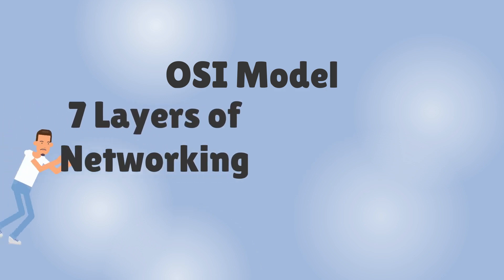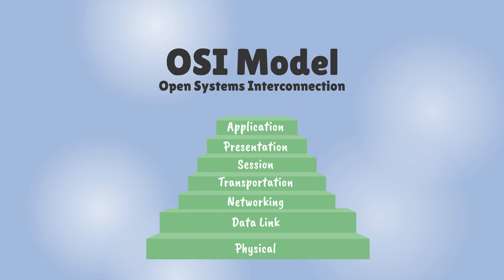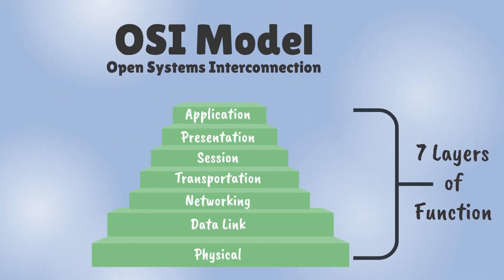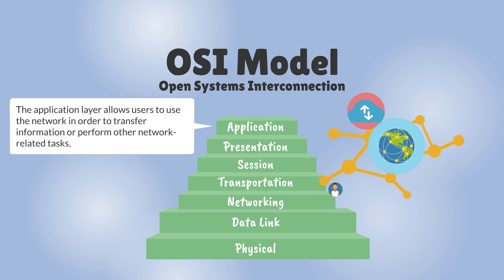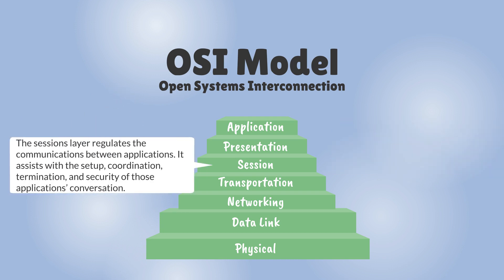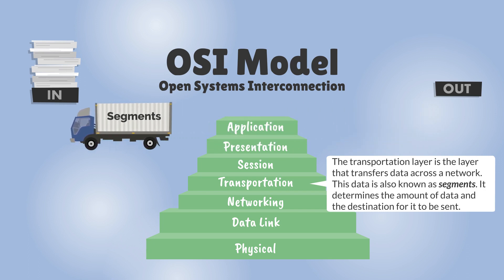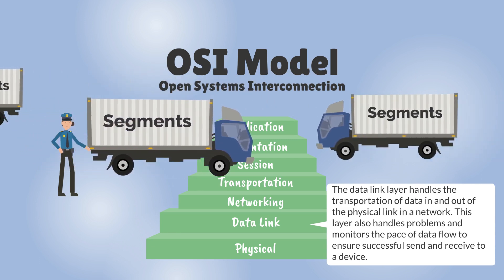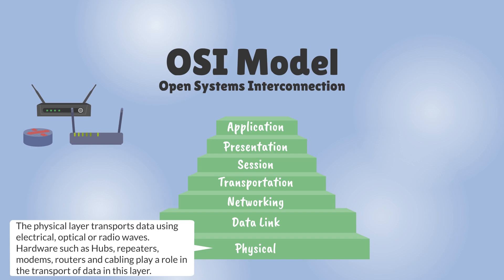OSI model- 7 layers of networking [Cybersecurity | Skill: Skilled]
Taking a look at the 7 layers of OSI model.